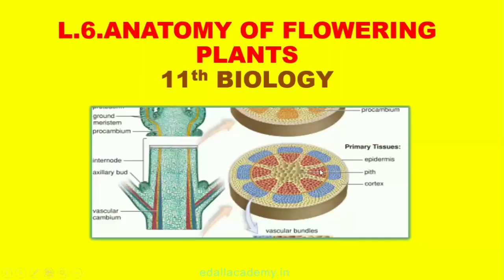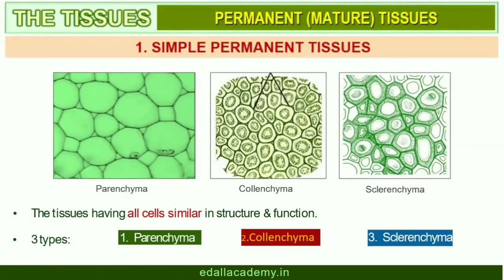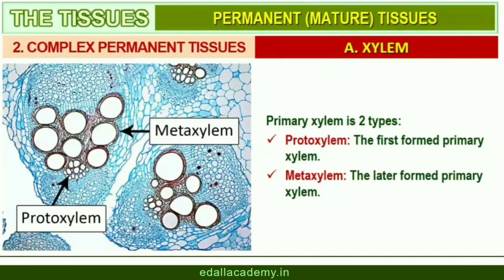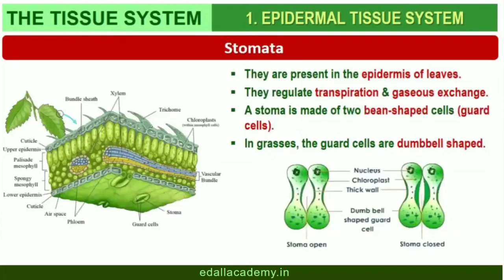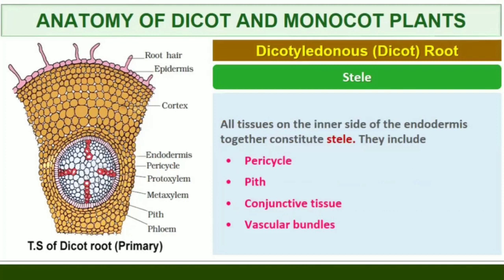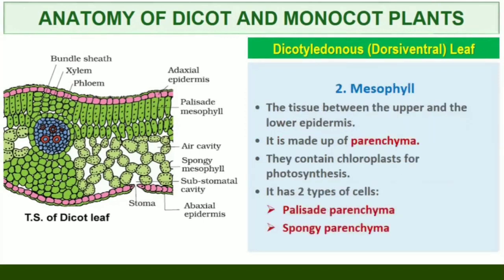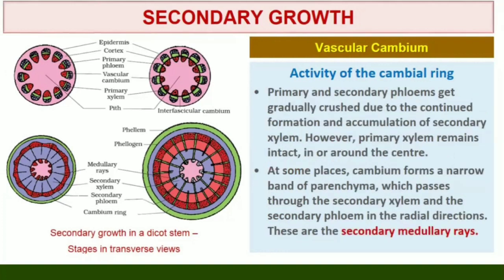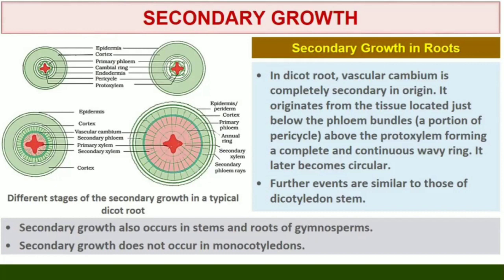Anatomy of Flowering Plants Class 11 | NCERT Biology Line toLine || NEET 2024 | Revision in One Shot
Cells with the same structure and functionality constitute a tissue
Plants tissues are of two types:
Meristematic tissue: cells divide actively
Apical meristem– occurs at the tip and produces primary tissues, e.g. dermal, vascular and ground tissues
Intercalary meristem– occurs in grasses between matured tissues
Lateral meristem– produces secondary tissues, e.g. cambium
Permanent tissue: cells, which don’t divide further after attaining their specialised structure and function
Simple tissue: only one type of cells having the same structure and function
Complex tissue: more than one type of cells that work in coordination
It comprises the outer covering of the plants, such as epidermis, cuticle, stomata, epidermal extensions; trichomes in stem and root hairs
Stomata regulate gaseous exchange and water loss by transpiration
Guard cells are bean-shaped in dicots and contain chloroplasts
Grasses have a dumb-bell shaped guard cells
Root hairs are unicellular
Trichomes are multicellular
The ground Tissue System
They form the major bulk of tissues between epidermal and vascular tissues, e.g. cortex, pericycle, pith
It contains simple tissues
Mesophyll of leaves is a ground tissue with chloroplast
The Vascular Tissue System
It consists of complex tissues of xylem and phloem
Dicots have cambium present between xylem and phloem of vascular bundleCambium forms secondary vascular tissues
Dicots have an open vascular bundle
Monocots have a closed type of vascular bundle, i.e. cambium is absent
Roots have a radial arrangement of vascular bundles, i.e. xylem and phloem are present alternatively
Stem and leaves have a conjoint arrangement of vascular bundles, i.e. xylem and phloem are present at the same radius
Dicotyledonous Root
Epiblema is the outermost layer, which contains root hair
Several layers of cortex present, that ends with innermost layer endodermis, which contains waxy material called suberin forming Casparian strips
Next is pericycle, which gives rise to lateral roots and vascular cambium
Two to six vascular bundles are present
Radial and exarch vascular bundles
Monocotyledonous Root
The structure is similar to dicot root but polyarch xylem bundles are present
Pith is large and no secondary growth
Dicotyledonous Stem
The outermost layer is the epidermis with cuticle
Trichomes and stomata may be present on the epidermis
The cortex consists of three layers; outermost hypodermis (collenchymatous), middle parenchymatous cortical layer and the endodermis containing starch grains
Below endodermis, pericycle and radially located medullary rays are present
Vascular bundles are arranged as a ring
Vascular bundles conjoint, open and with endarch protoxylem
Monocotyledonous Stem
Hypodermis is sclerenchymatous
Vascular bundles are scattered, conjoint and closed
Dicotyledonous Leaf
Also known as dorsiventral leaf due to distinct dorsal and ventral side
Reticulate venation
The epidermis covers both the upper and lower surface
There are more stomata present on the abaxial epidermis
Mesophyll cells are parenchymatous and perform photosynthesis
The mesophyll is made up of elongated palisade and oval or round spongy parenchyma cells
Stomata are equally distributed on both sides
The mesophyll is not differentiated between palisade and spongy parenchyma cells
Some cells of the epidermis are modified into large cells called bulliform cells in grasses, they help in minimising water loss
Vascular bundles are of the same size
Secondary Growth
Secondary growth is due to dividing lateral meristems; vascular and cork cambium
It is characterised by an increase in the thickness (girth)
In the dicot stem, a ring of cambium is formed from intrafascicular cambium present between xylem and phloem and the medullary cells present adjoining the two vascular bundles that become meristematic
The cells, which cambium forms towards the periphery, form secondary phloem and form secondary xylem towards the pith
Cambium is very active during spring and forms earlywood or springwood, which has more xylary elements, light in colour and with low density
Latewood or autumn wood is formed during winters when cambium is less active. The autumn wood is dense and dark in colour
These form alternate light and dark annual rings, which help in predicting the age of the tree
Heartwood is formed due to the deposition of tannins, raisins, oils and gums in the secondary xylem. It is hard, durable and resistant to insects
The peripheral region of secondary xylem conducts water and lighter in colour and known as sapwood
Cork cambium develops in the outer cortex region. It is also known as phellogen
Phellogen divides on both sides, differentiating into outer cells are called phellem or cork and the inner cells are known as phelloderm or secondary cortex
Suberin deposition the cell wall of cork makes it waterproof